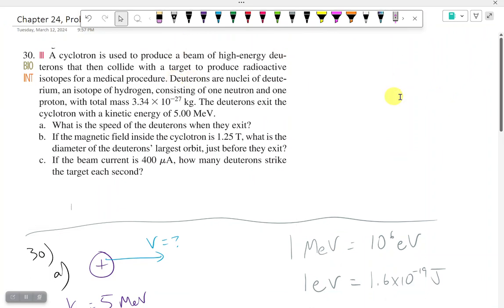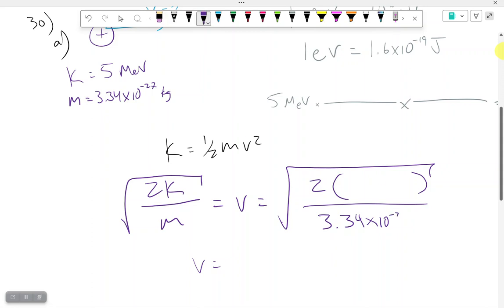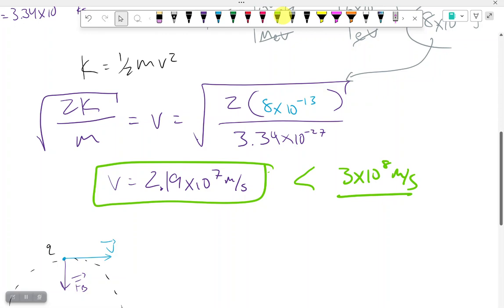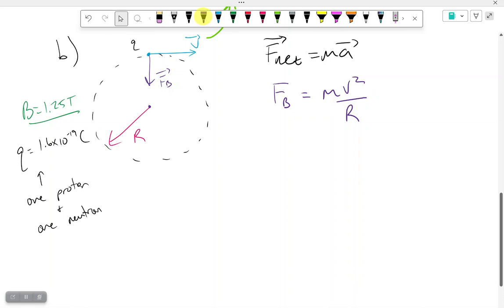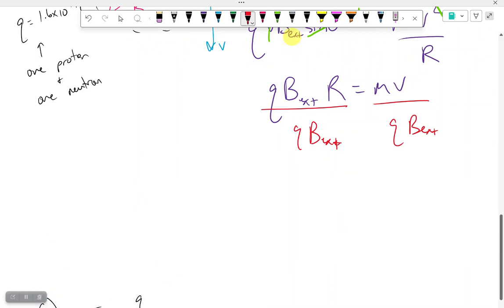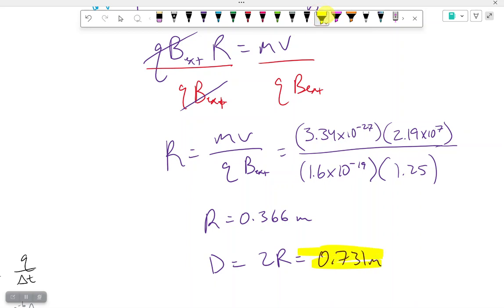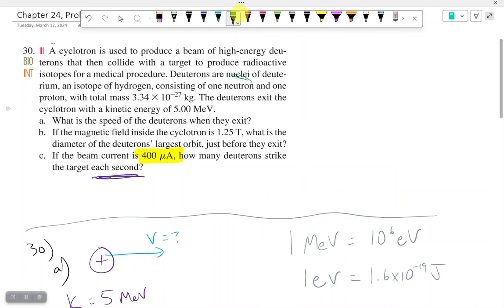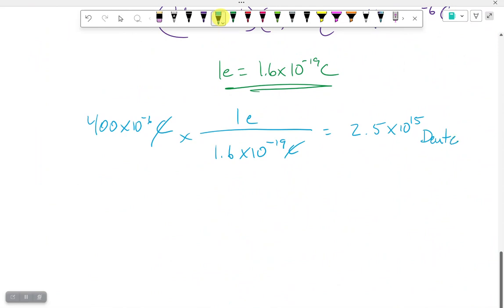HP Chaper 24, Problem 30 (Solution)